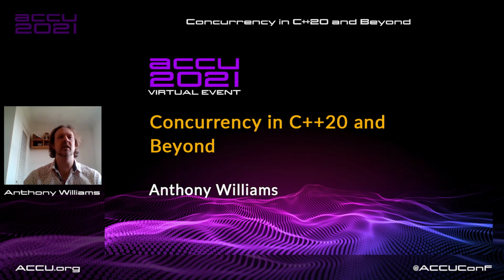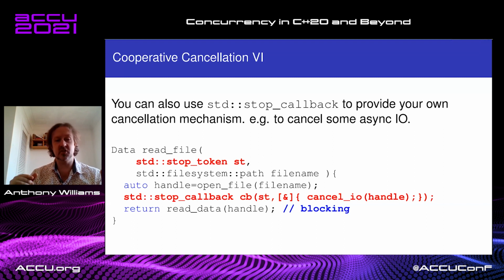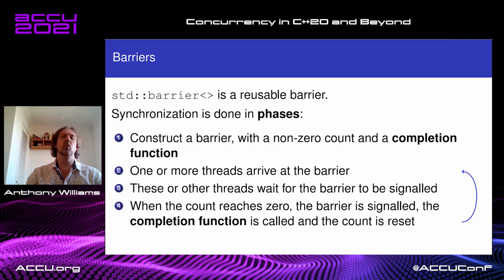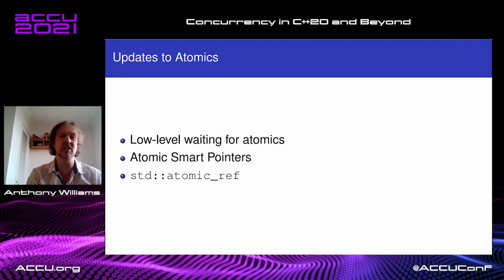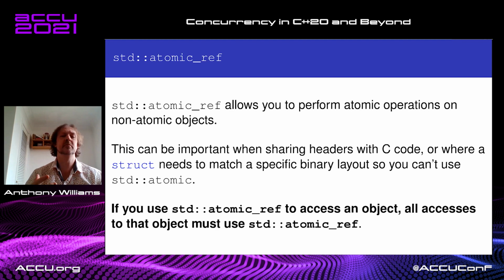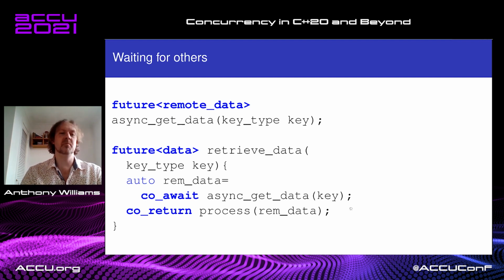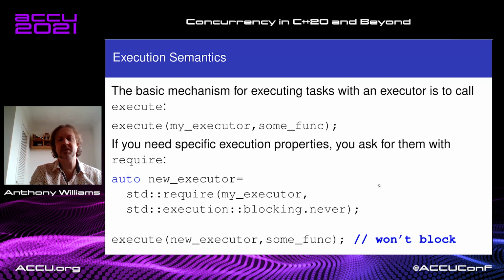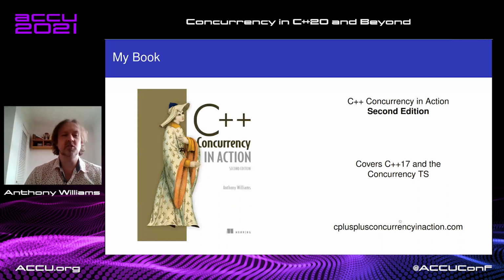Concurrency in C++20 and Beyond - Anthony Williams [ ACCU 2021 ]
C++20 is set to add new facilities to make writing concurrent code easier. Some of them come from the previously published Concurrency TS, and others are new, but they all make our lives as developers easier. This talk will introduce the new features, and explain how and why we should use them.

The evolution of the C++ Concurrency support doesn't stop there though: the committee has a continuous stream of new proposals. This talk will also introduce some of the most important of these, including the new Executor model.

These include `std::jthread`, which provides automatic joining of threads, `std::stop_token` for cooperative signalling of shutdown, `std::latch` for notifying when a batch of operations have completed, `std::barrier` for multithreaded loop synchronization, and `std::counting_semaphore` for general, flexible synchronization

Anthony Williams
Anthony Williams is the author of C++ Concurrency in Action, and a UK-based developer, consultant and trainer with over 20 years of experience in C++. He has been an active member of the BSI C++ Standards Panel since 2001, and is author or coauthor of many of the C++ Standards Committee papers that led up to the inclusion of the thread library in the C++11 Standard. He continues to work on new facilities to enhance the C++ concurrency toolkit, both with standards proposals, and implementations of those facilities. Anthony lives in the far west of Cornwall, England, where he currently spends most of his time developing software for robots.

Future Conferences:
ACCU 2022 Spring Conference, Bristol (UK), Marriott City Centre:
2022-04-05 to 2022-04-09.